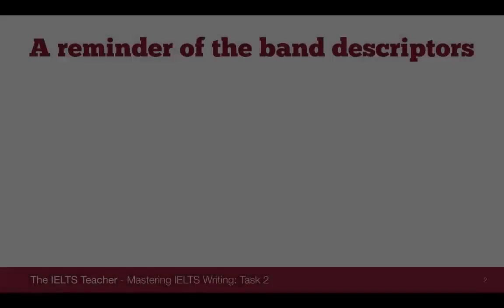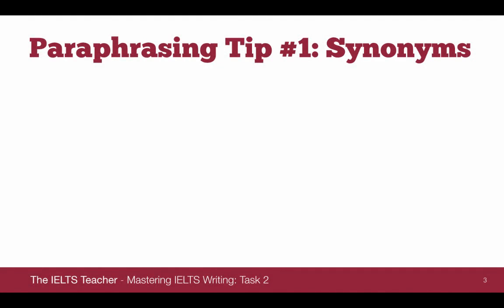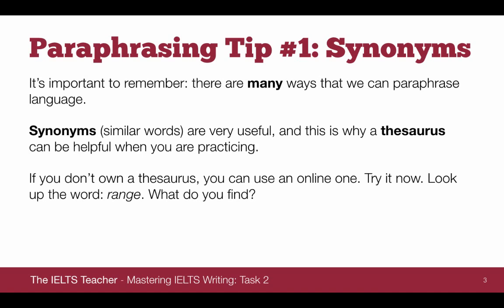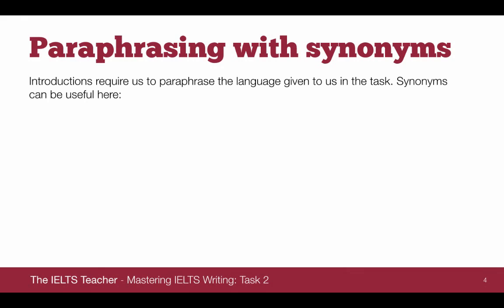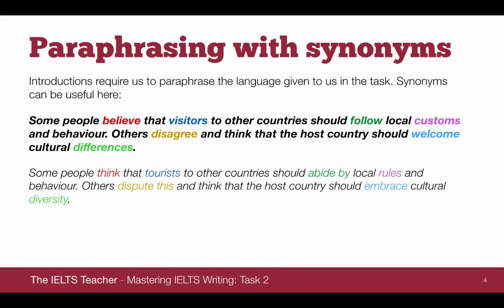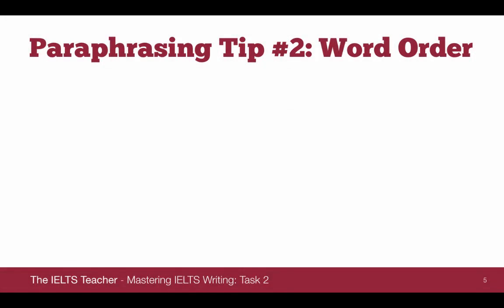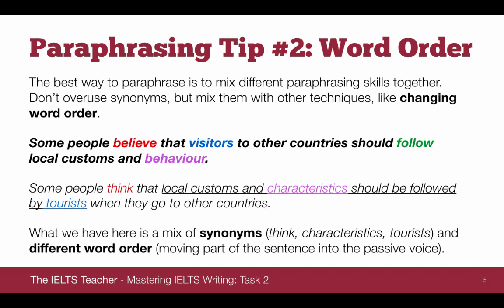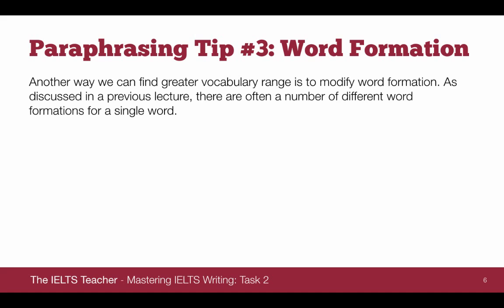Pharaphrasing and synonyms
How to demonstrate a wide range of vocabulary